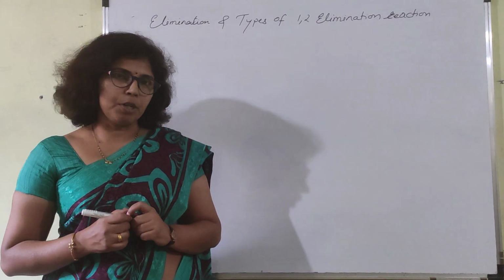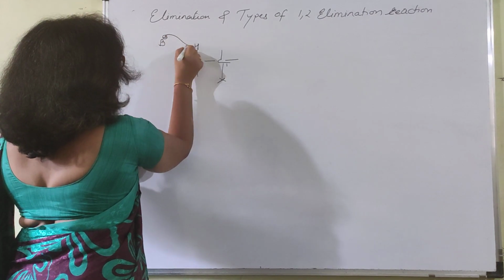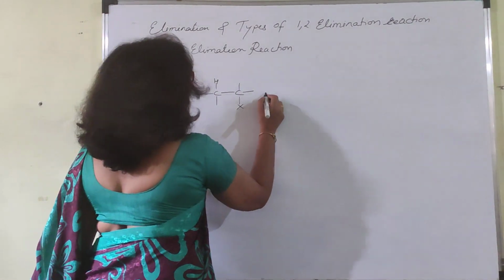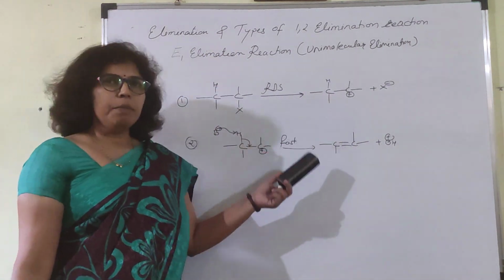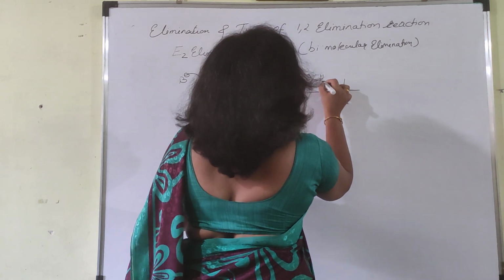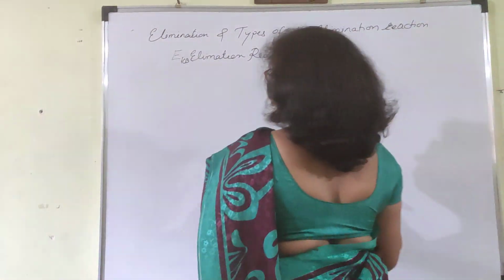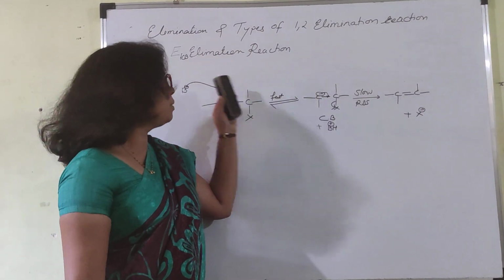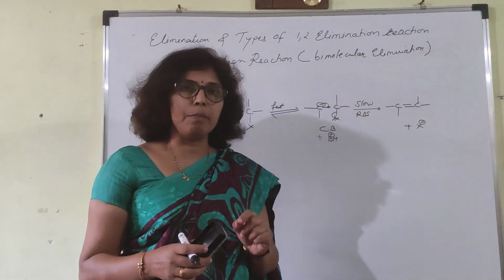Elimination and Types of 1,2 Elimination Reaction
Elimination  Study of VariousTypes of 1,2 Elimination along with their intermediate and molecularity of the reaction